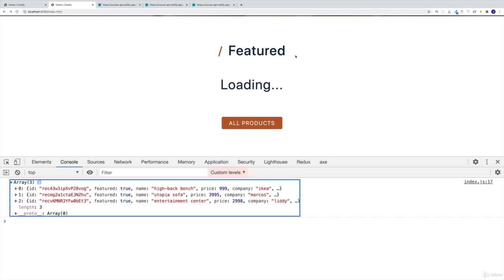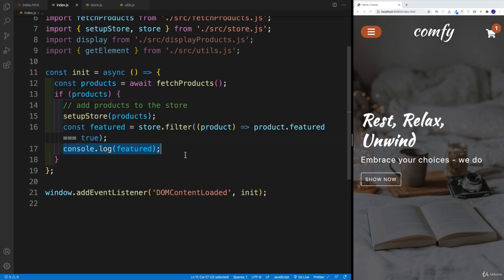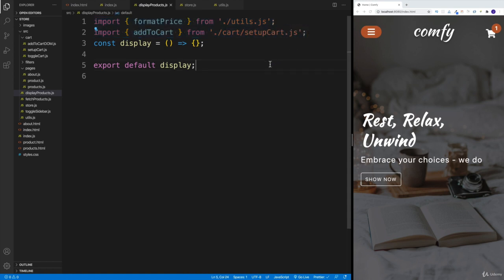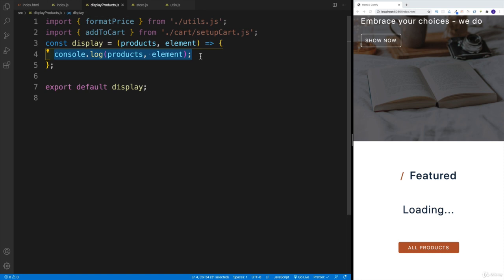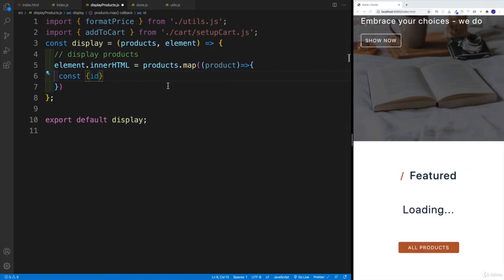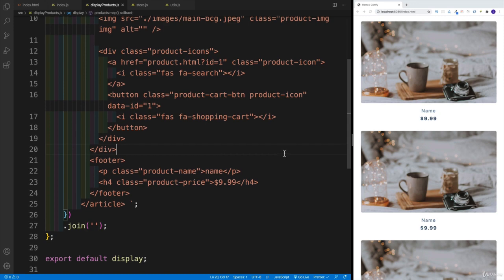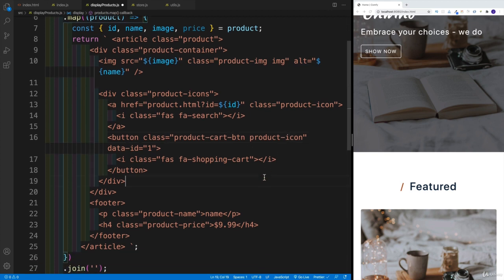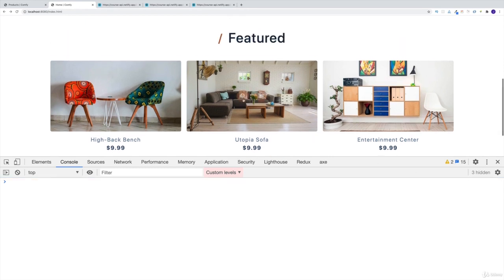19 Display Products